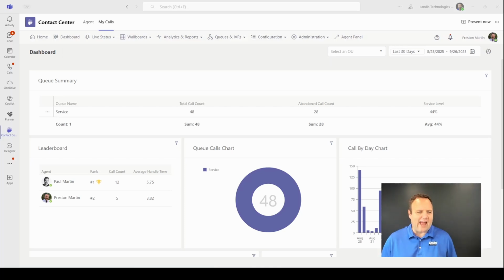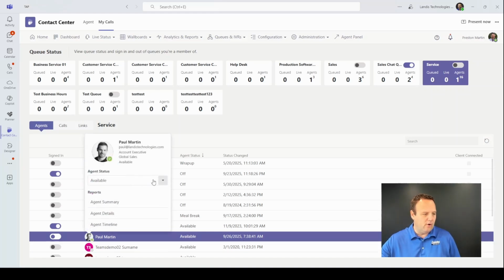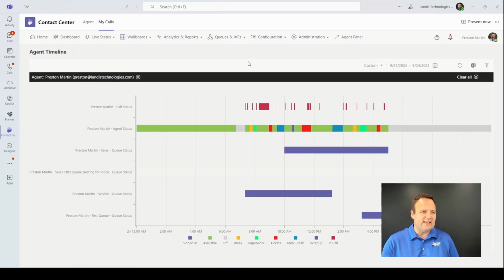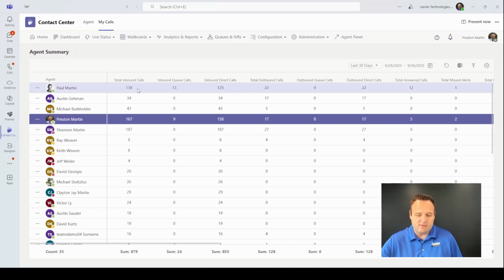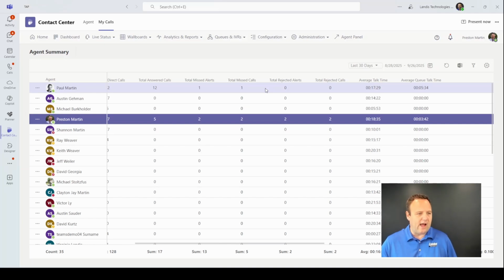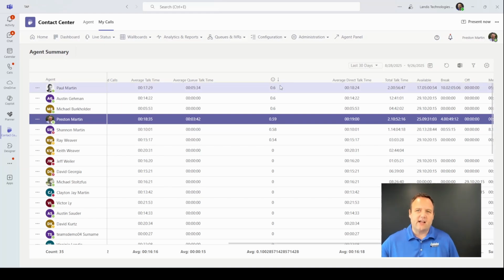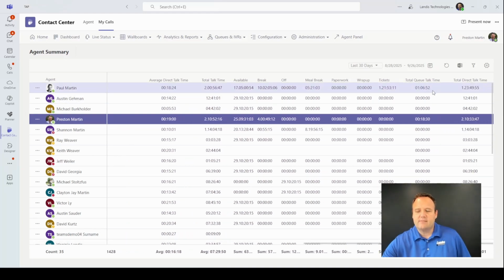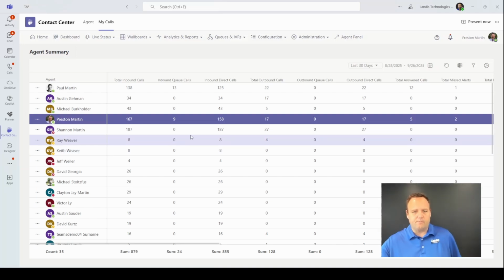Tracking Agent Performance in Landis Contact Center for Microsoft Teams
Learn about the many agent performance tracking capabilities of Landis Contact Center for Microsoft Teams. A variety of both live and historical reports give you a wide range of data points.

Learn more about Landis Contact Center and request a demo

00:00 Introduction
00:14 Two types of agent performance tracking
00:27 Live performance tracking
01:26 Historical performance tracking
01:41 Agent timeline
02:36 Agent summary report